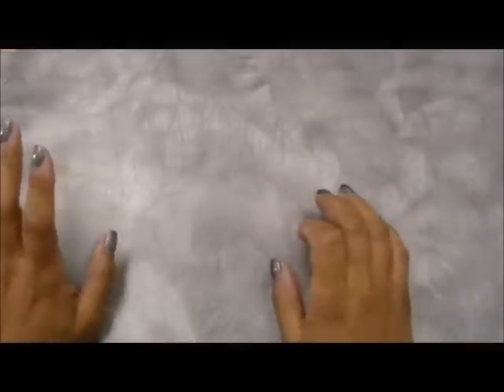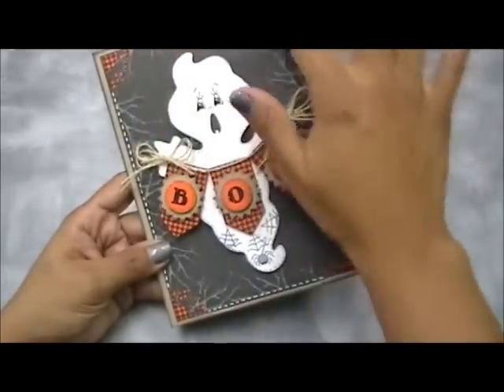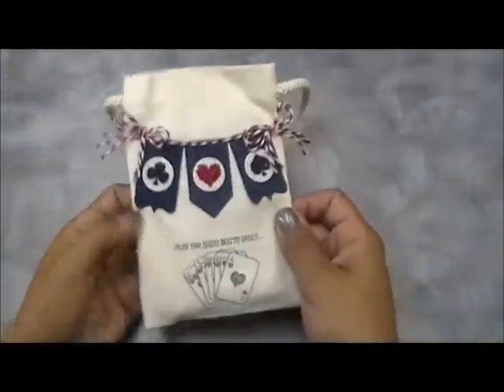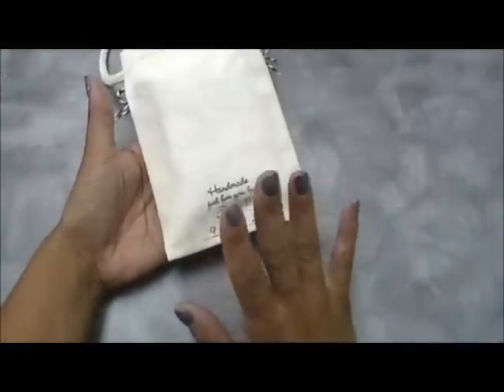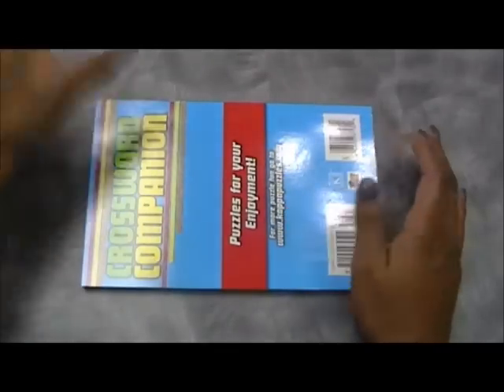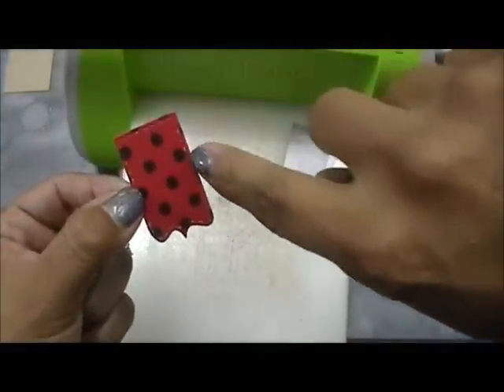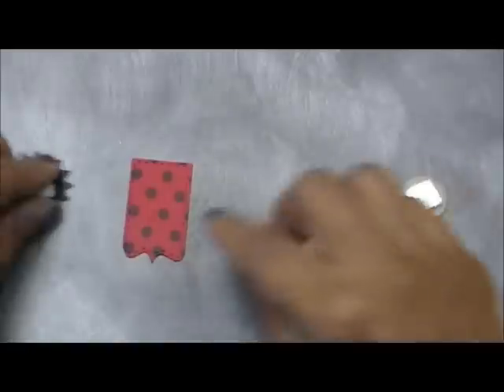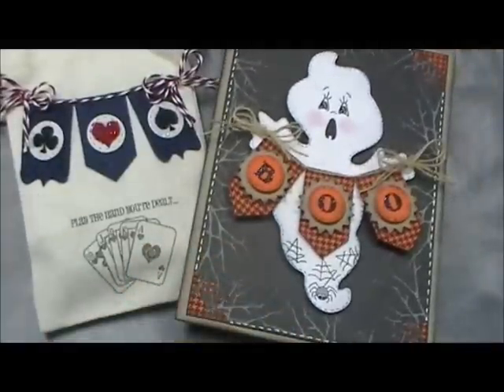Episode 247 Sept Sneaky Peek #4.wmv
Last day of sneaky peeks before the BIG reveal tomorrow! Don't forget, you still have time to comment on all blogs for a chance to win some AWESOME prizes!!!